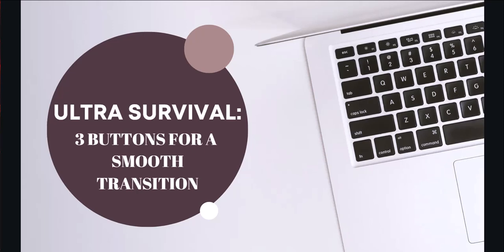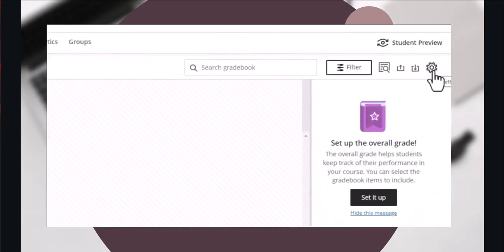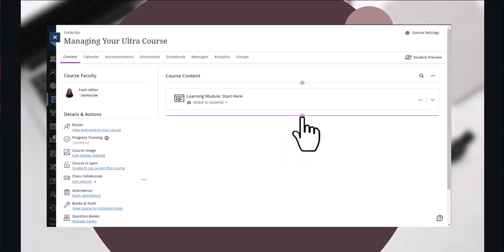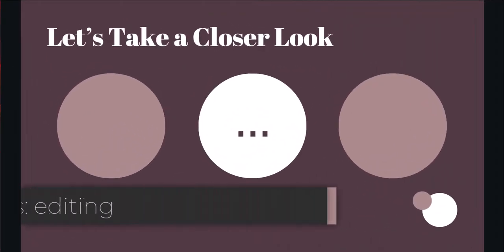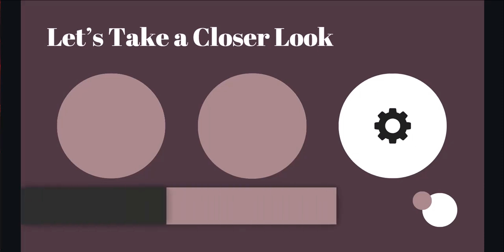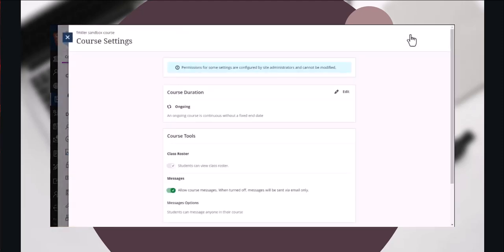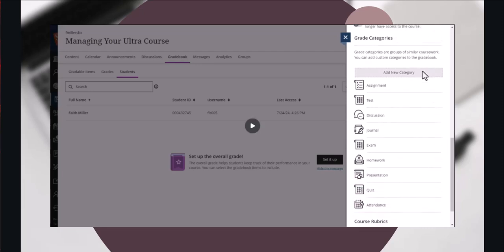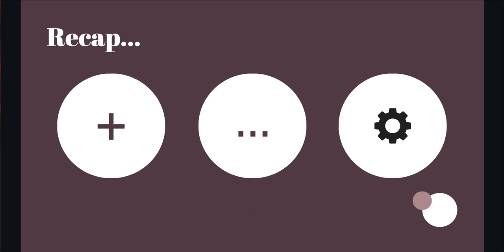Ultra Survival: 3 Buttons for a Smooth Transition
Welcome to your ultimate crash course on Blackboard Ultra! In this quick video, you'll learn to navigate and manage your courses with ease by mastering the three essential buttons: the plus sign (+), the ellipsis (...), and the settings cog. These powerful tools will unlock everything you need to create, customize, and control your course content.

Whether you're new to Blackboard Ultra or need a refresher, this video will give you the confidence to get started. By the end, you'll be equipped to handle course setup, content management, and settings adjustments like a pro. Don't miss out—hit play and make your transition to Blackboard Ultra a breeze!